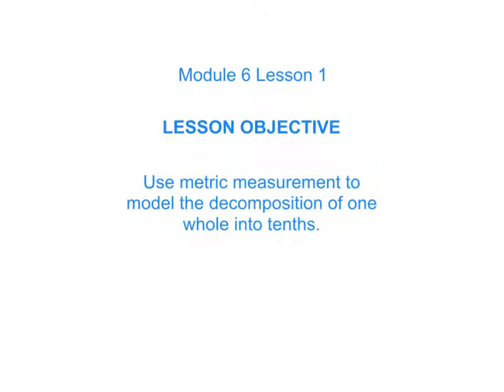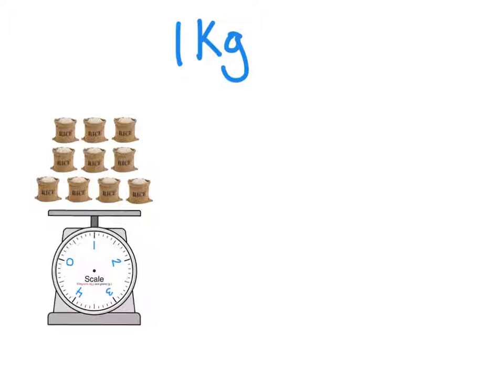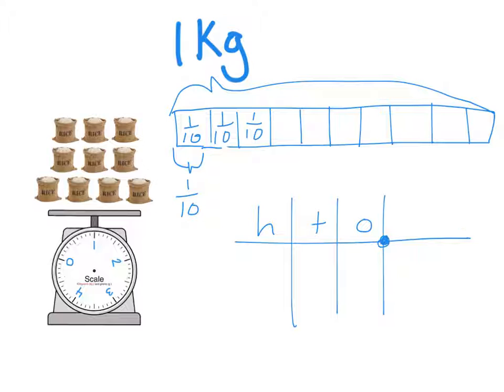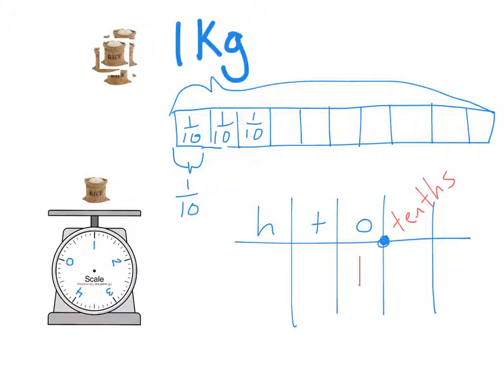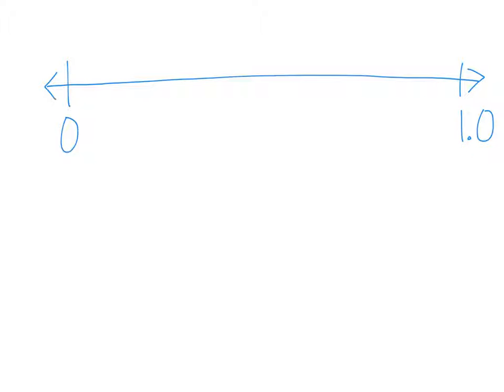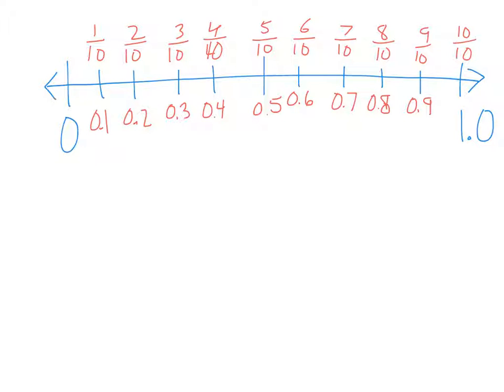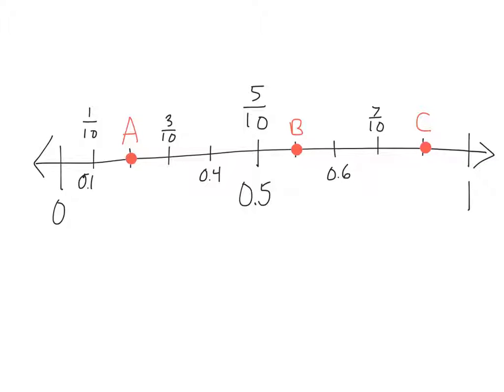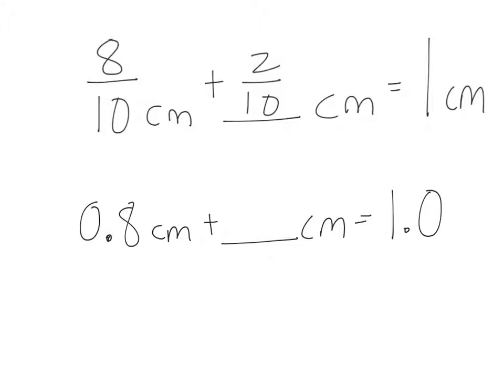module 6 lesson 1